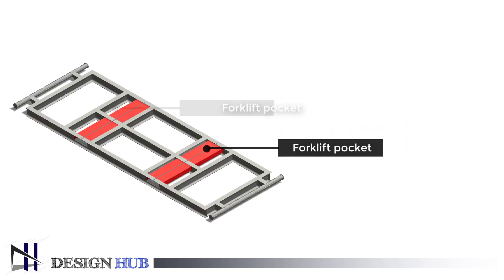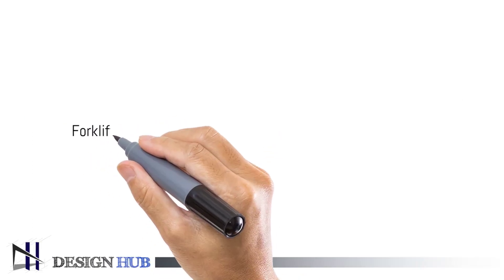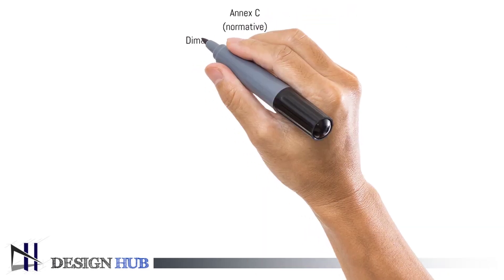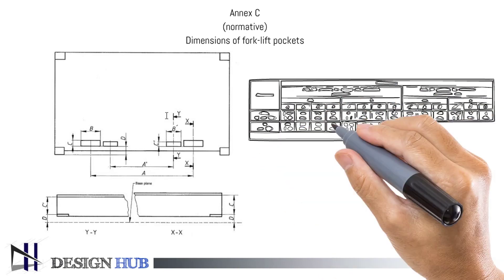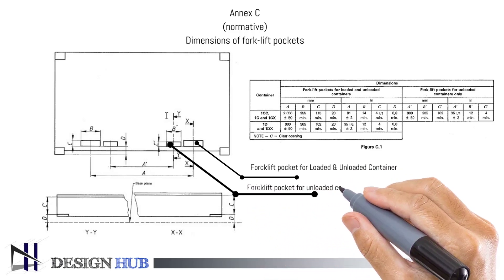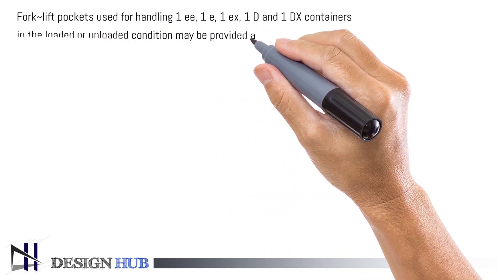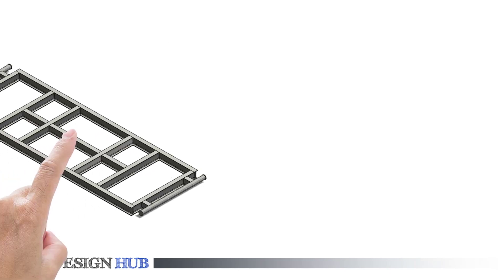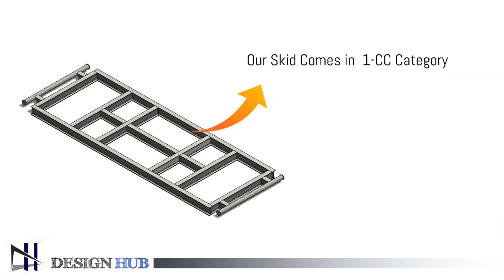Industrial Skid Design - Forklift Pocket Design as per ISO1496 | In Solidworks| Design Hub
Design hub
 this video about -  Equipment SKid Design with Forklift Pocket
1-Solidworks Weldments
2-how to make industrial equipment skid
3-Weldment Trim
4-Skid Manufacturing
5-Skid Drawing Construction
7-Solidworks Sketching
8-How to Take Dimension as per ISO-1496 Standard  annexure c- Forklift pocket
9-forklift pocket design
10-Solidworks tutorials
11-ISO1496-1

Tutorial
Design hub
Soldiworks
forklift pocket ,
solidworks tutorial for beginners in hindi,solidworks all commands,solidworks tutorial for beginner ,solidworks tutorial for mechanical engineering
solidworks mechanical projects,solidworks basics,solidworks simulation,solidworks design,solidworks assembly tutorial,solidworks assembly project,
Sheet metal design in solidworks,

Solidwork Simulation,
solidworks simulation tutorial,finite element method,solidwork fea analysis,solidworks tutorials for beginners,Solidworks simulation webinar,Solidworks simulation beam,Solidworks simulation tutorial for beginners,
Solidworks simulation static analysis,
Solidworks simulation Basics